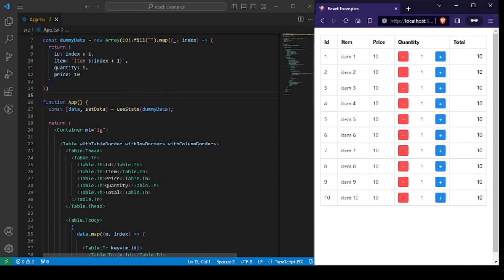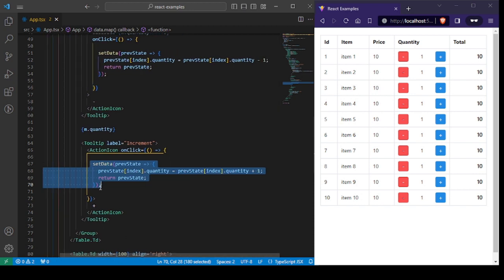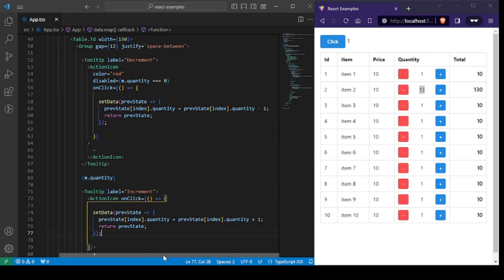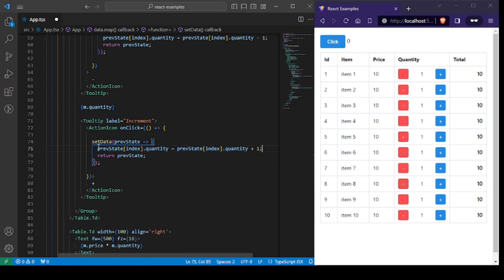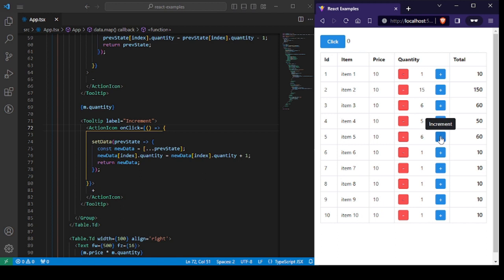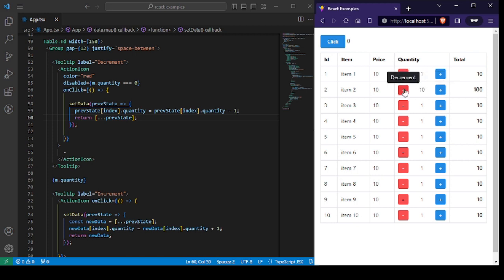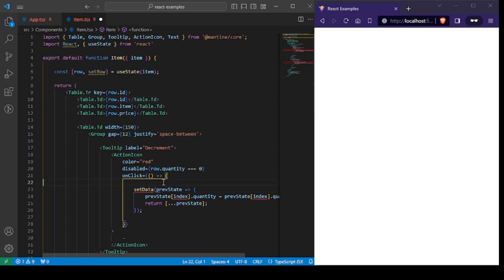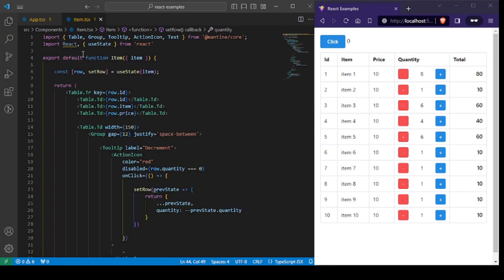How to fix component not re-rendering issue in React.js when working with non-primitive data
If you are facing the problem of component not re-rendering even after updating the state, this video is for you.

Follow me on X ( Twitter ) - @PunitSoniME